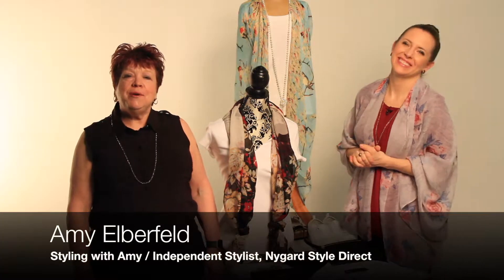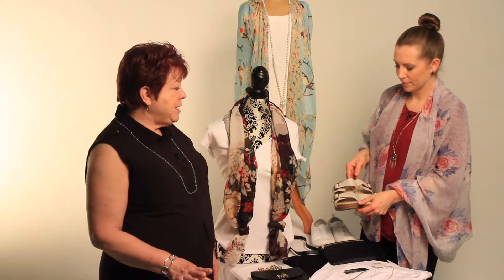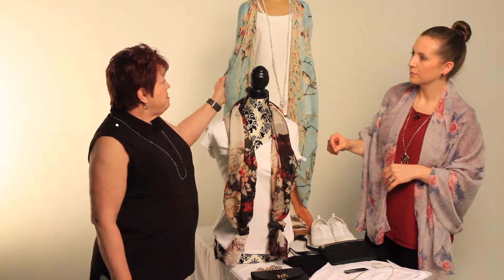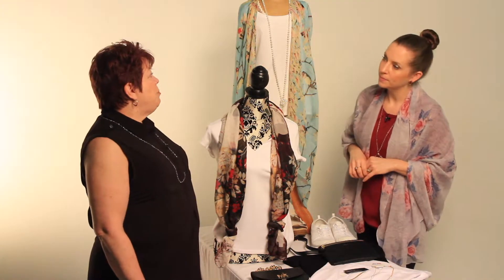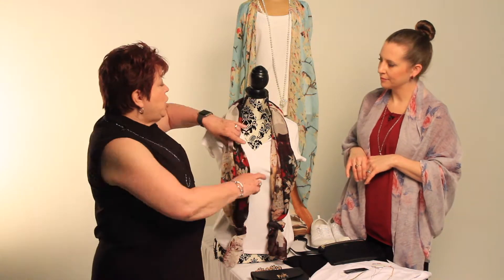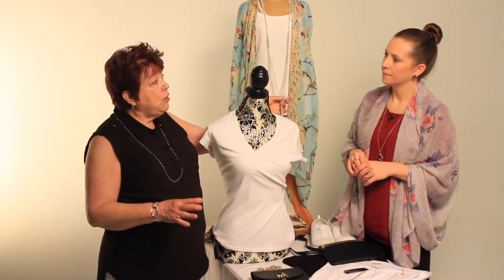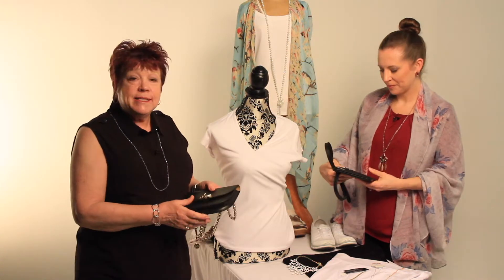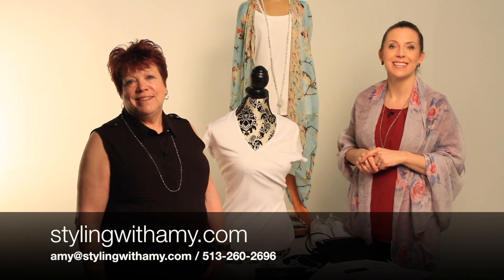Styling with Amy and Amy: Summer Accessories